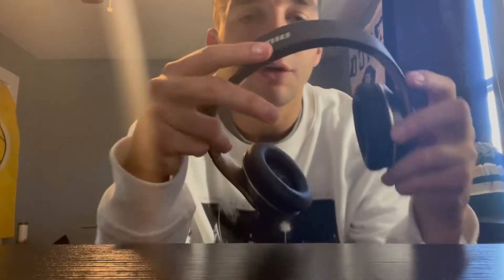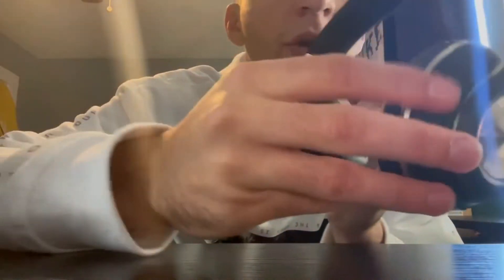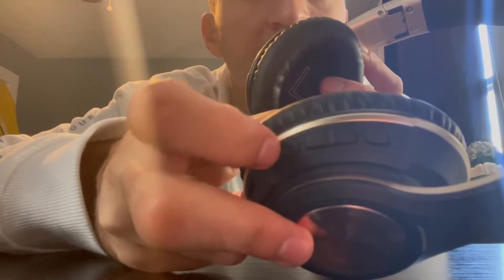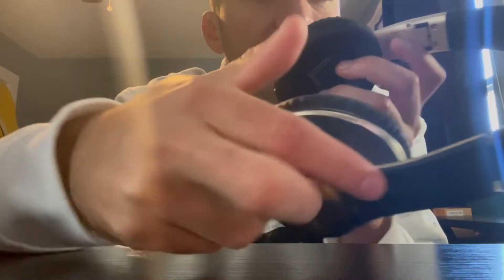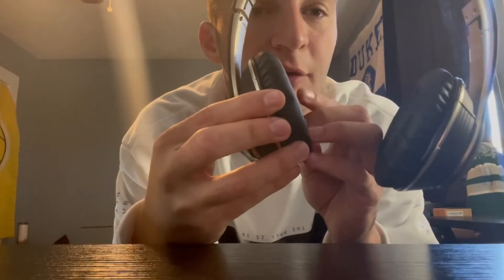Review of Riwbox TX8 Touch Control Bluetooth Headphones Over Ear, Matte Finish Premium Wireless